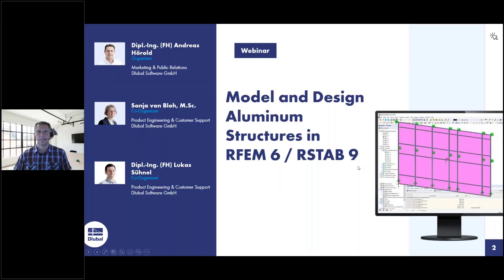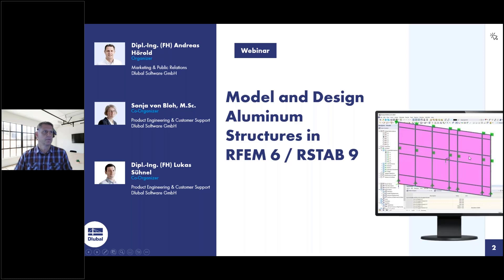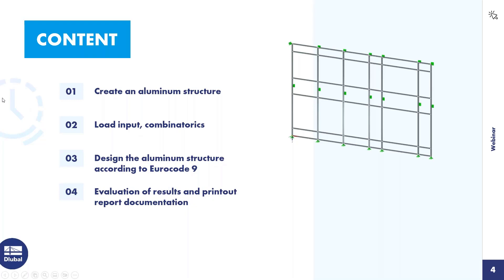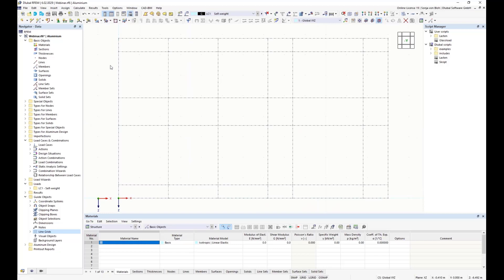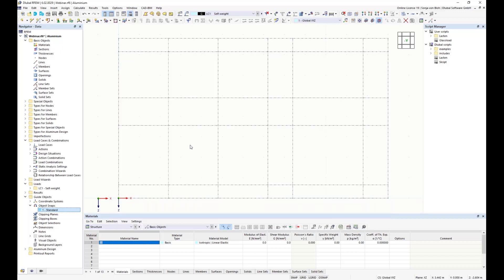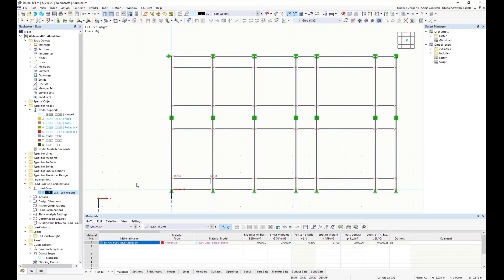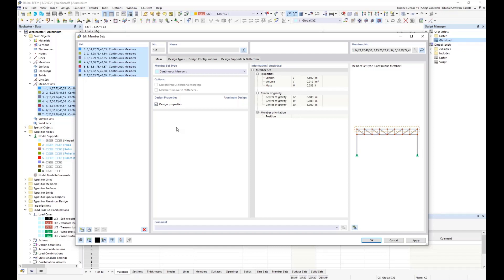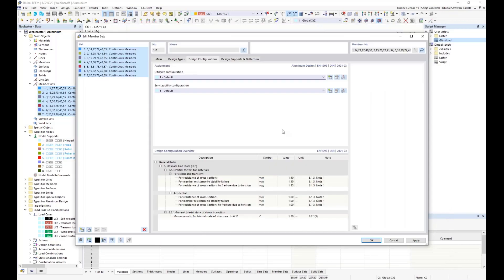Model and Design Aluminum Structures in RFEM 6 and RSTAB 9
This webinar will provide an introduction to aluminum modeling and design in RFEM 6 and RSTAB 9.

Time Schedule:
00:00 Introduction
02:45 Create an aluminum structure
16:05 Load input, combinatorics
36:20 Design the aluminum structure according to Eurocode 9
53:45 Evaluation of results and printout report documentation